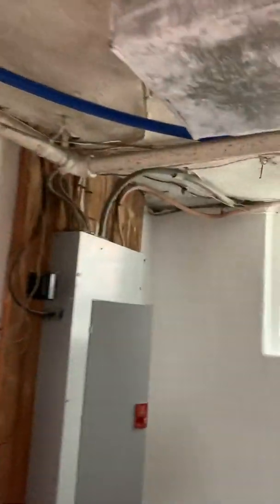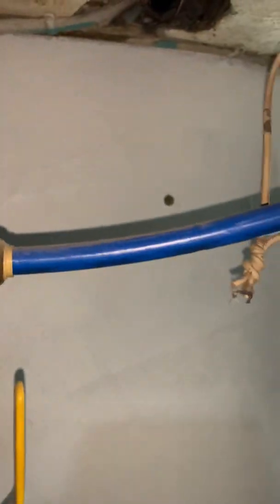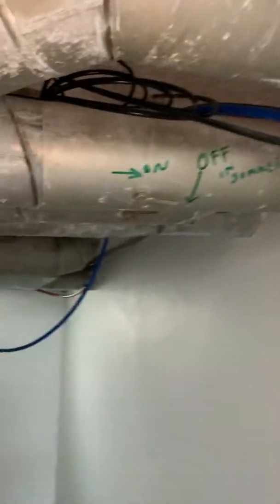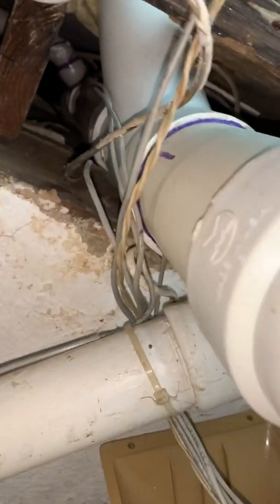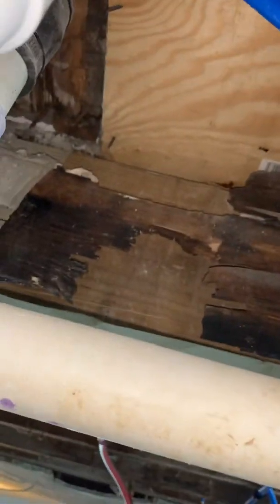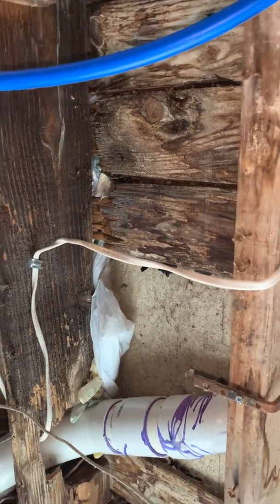Flipped house plumbing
A look inside at some shady flipped house plumbing